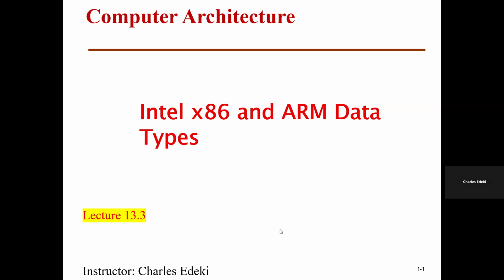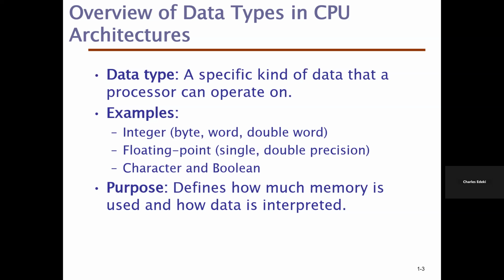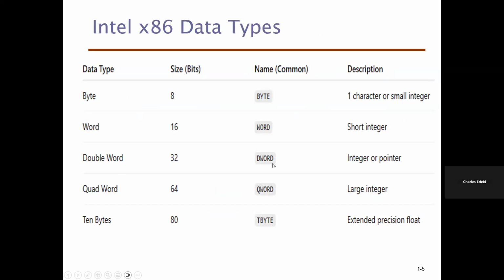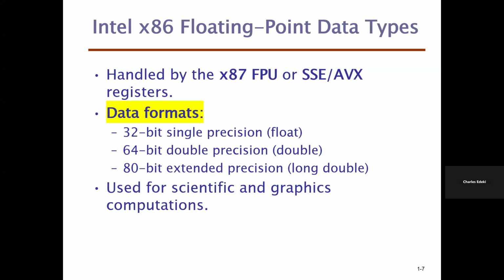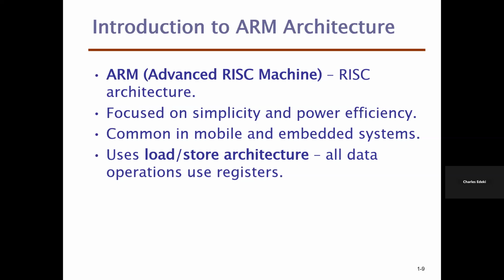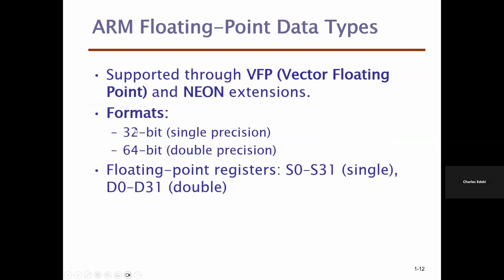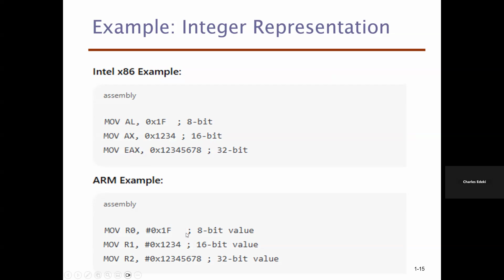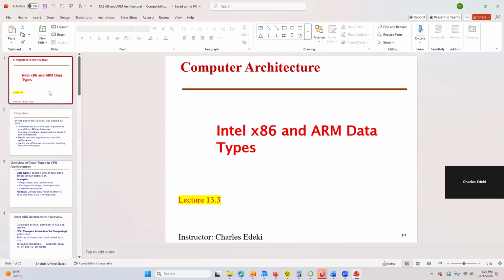Computer Architecture: Instruction Sets: Characteristics. Intel x86 (CISC) and ARM (RISC) data types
This lecture focuses on understanding how two dominant processor architectures—Intel x86 (CISC) and ARM (RISC)—define and handle data types.
Objectives:
• Explain the meaning and significance of data types in computer architecture.
• Identify the various data types supported by Intel x86 and ARM architectures.
• Understand memory alignment and its impact on performance.
• Compare data handling mechanisms between Intel x86 and ARM.